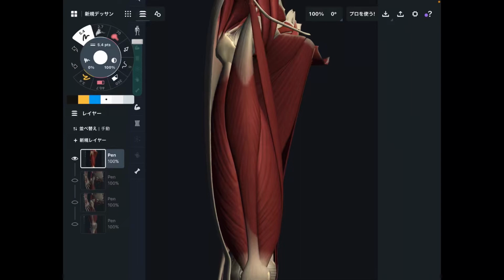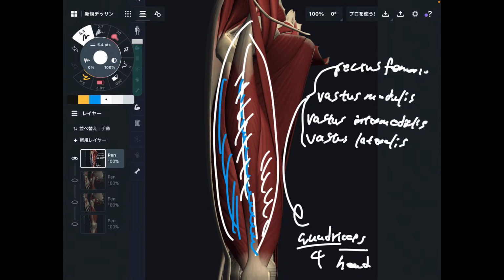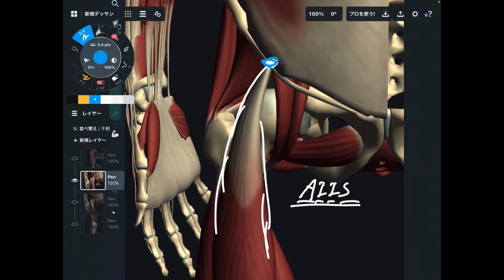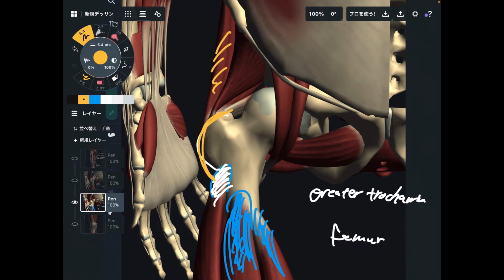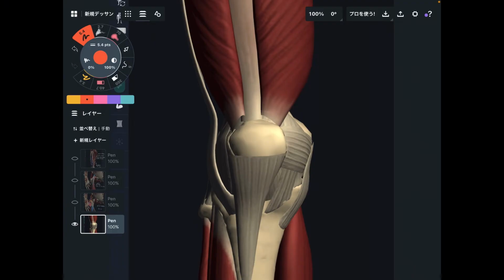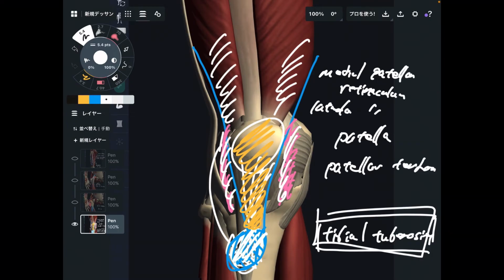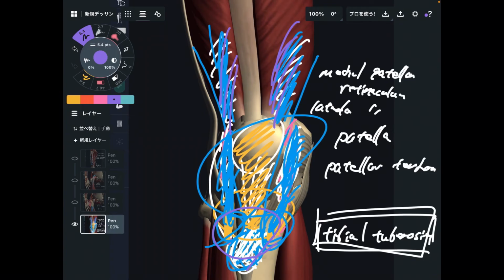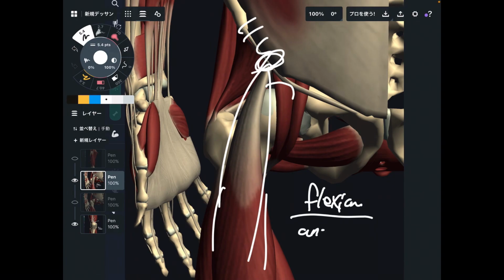Anatomy and functions of quadriceps